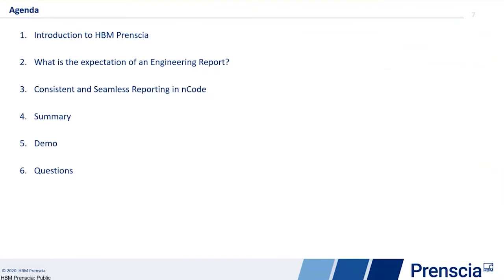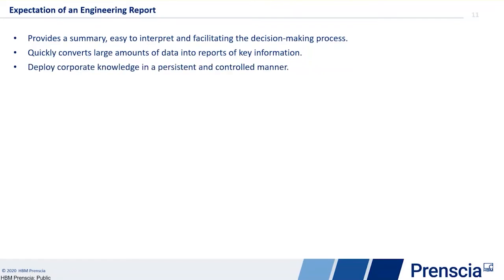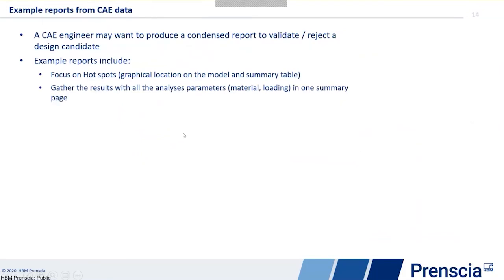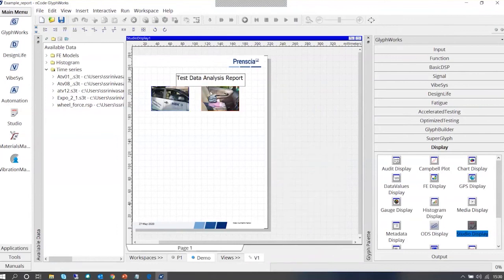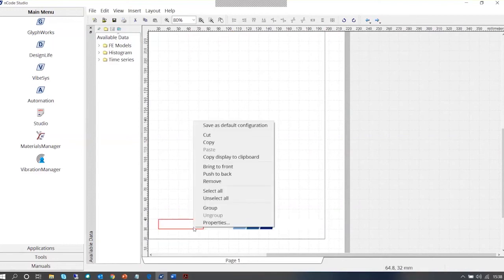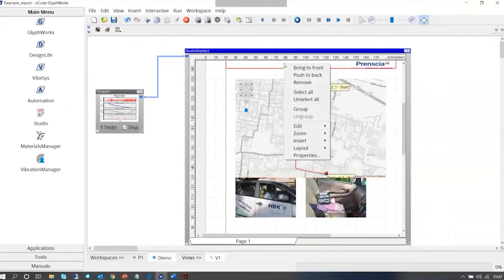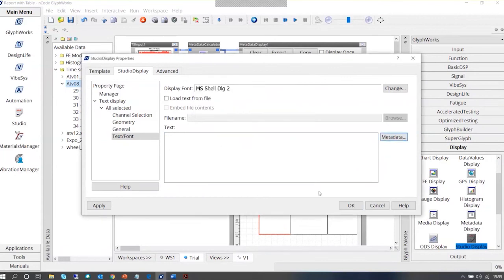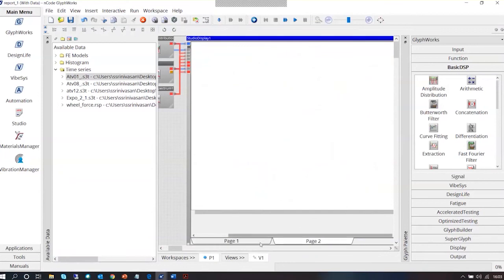How to Generate Consistent & Seamless Engineering Reports Using the Studio Glyph in nCode GlyphWorks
Creating engineering reports can be very time consuming because of the need to bring together large amounts of data into the required format.
This presentation will show how to create professional-quality reports quickly in nCode GlyphWorks using the Studio Display glyph. Topics include report creation, linking to GlyphWorks analysis, and exporting reports to popular third party formats like PowerPoint, Word, HTML and PDF.